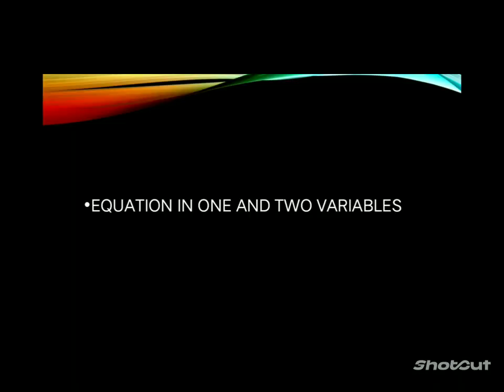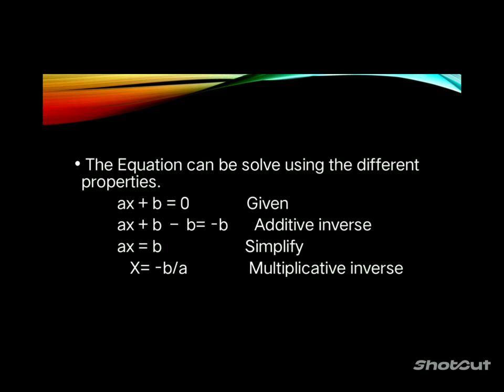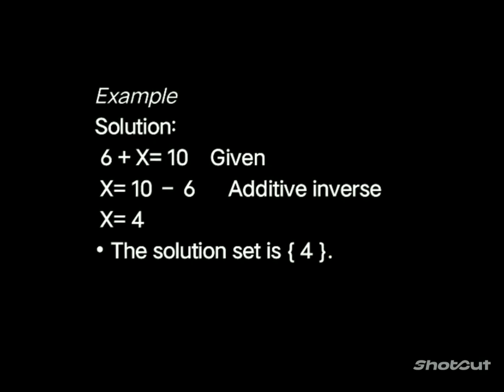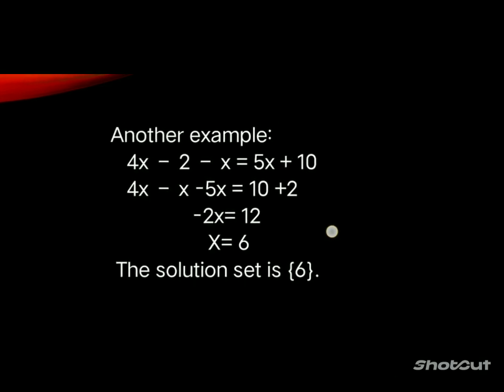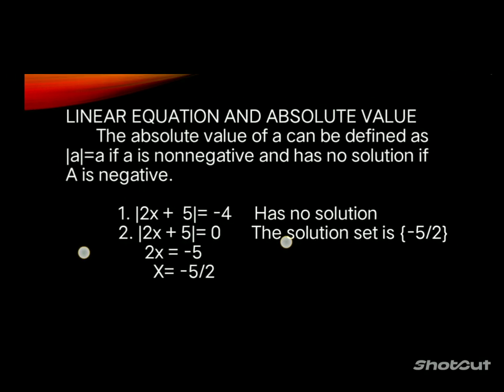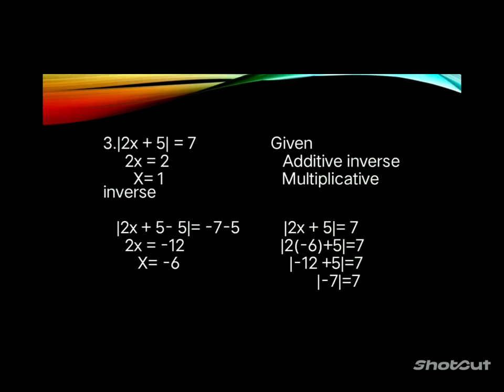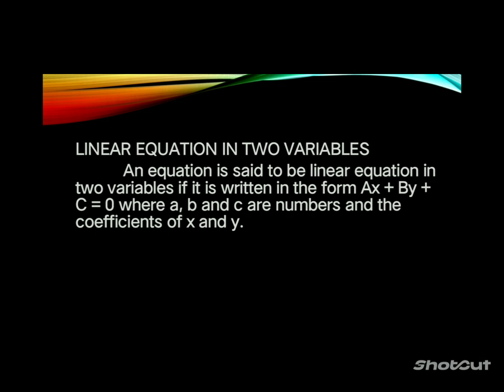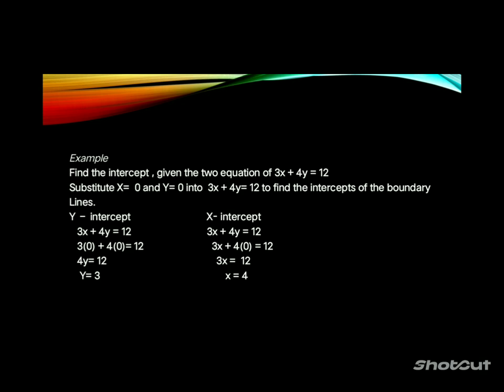Math Tutorial- Equation in One and Two Variables